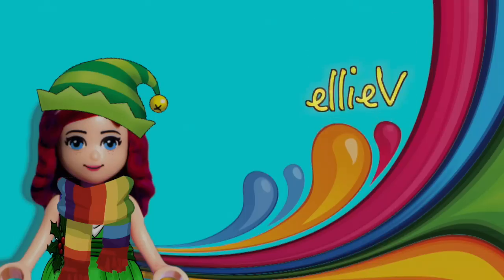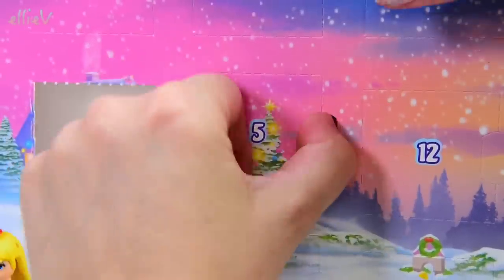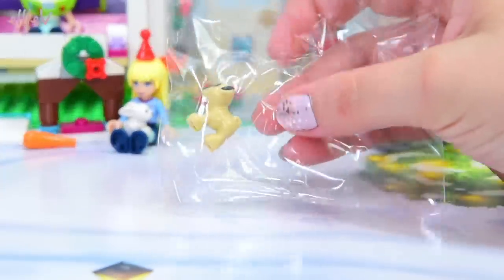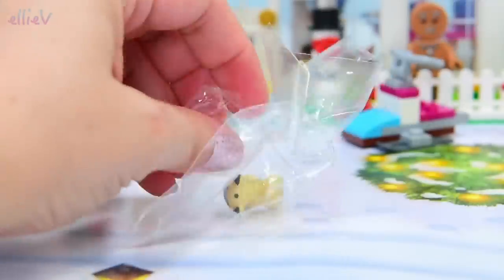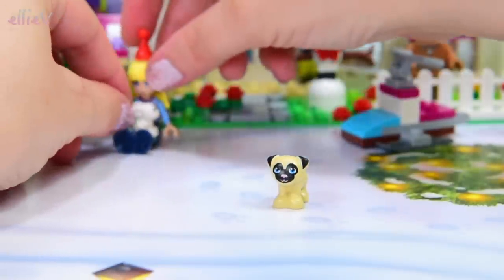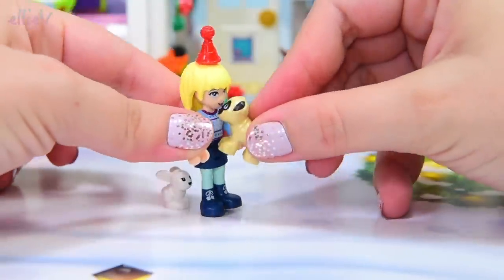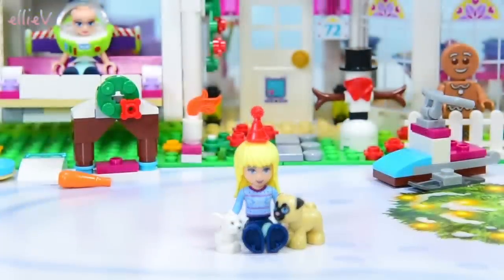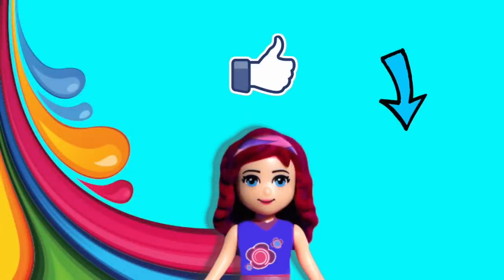Day 5 Lego Friends Advent Calendar 2017 Build Kids Toys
What's behind door number 5 of Lego Friends Advent Calendar? Why, it's a pug puppy! Is it Pig the Pug? I really hope not, he's super duper naughty. See you tomorrow for door number 6!